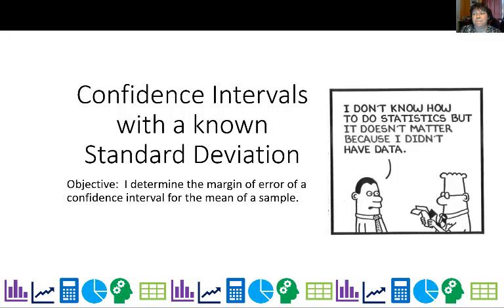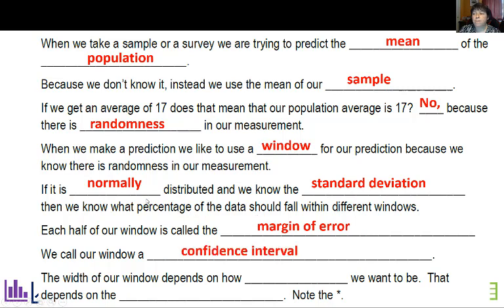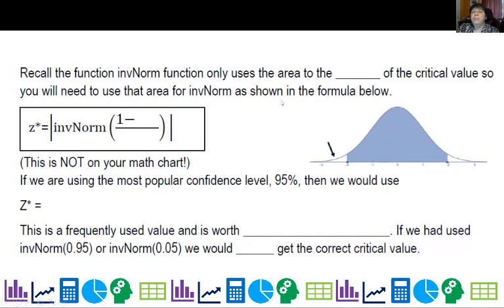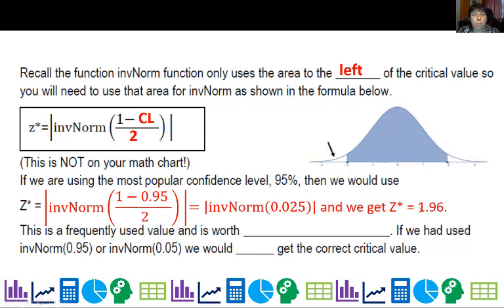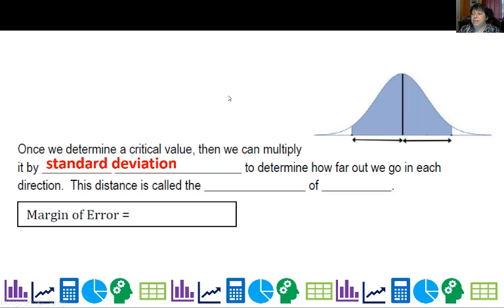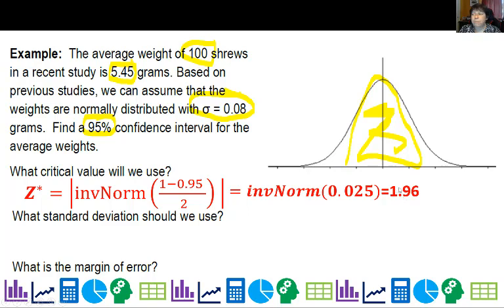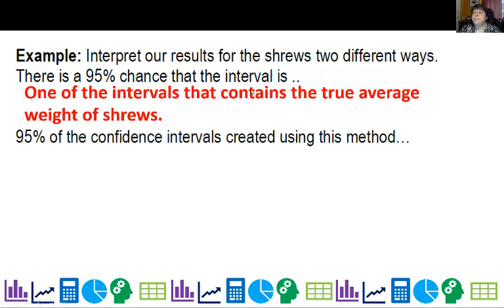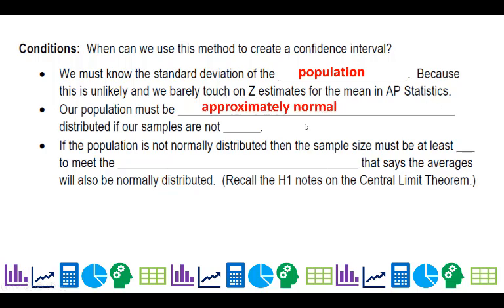Confidence Intervals with known Sigma 8 1 w Geogebra Add On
Calculating Confidence Intervals for Means when the population is known.  Show hand calculation, TI-84 and Geogebra.